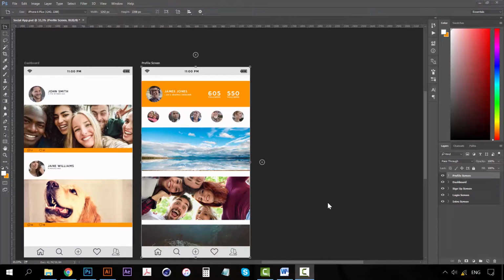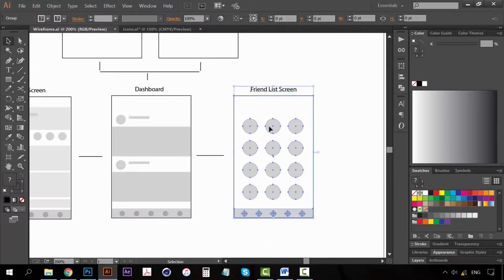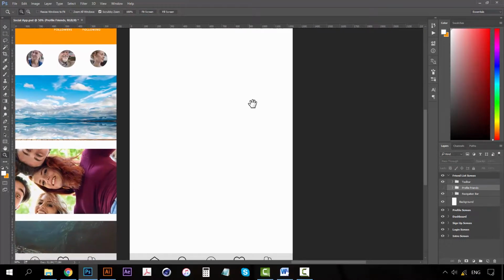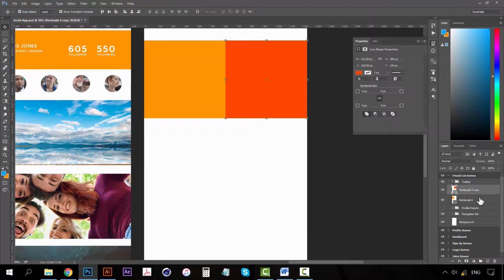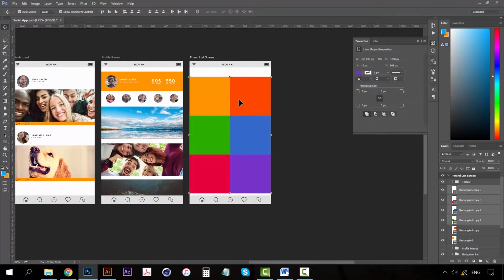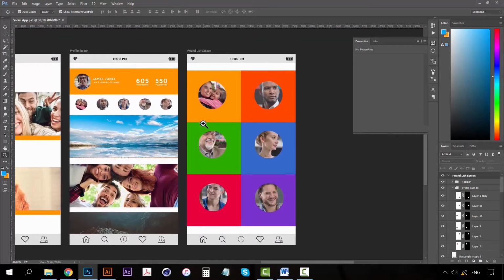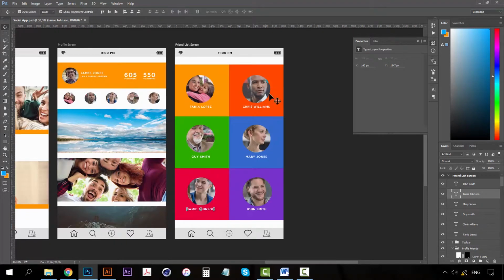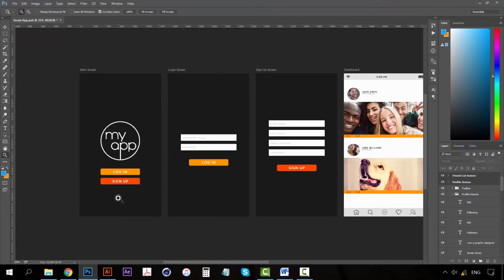07/07 Friend list Screen — UI Design: Develop an Interface for an App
If you want to download the resources used in this course, follow this link/these